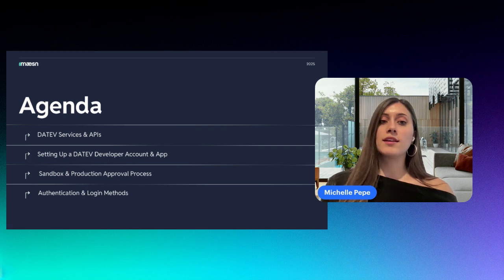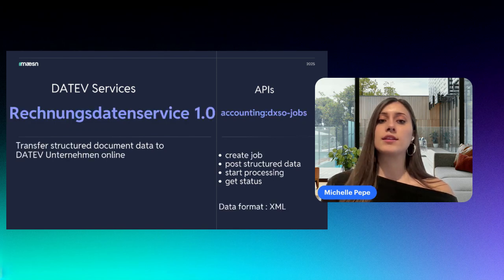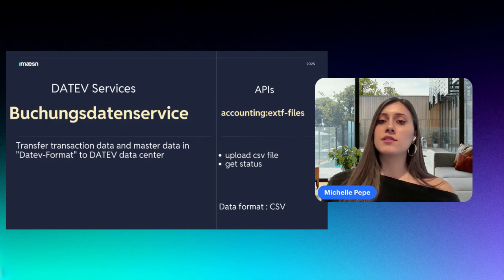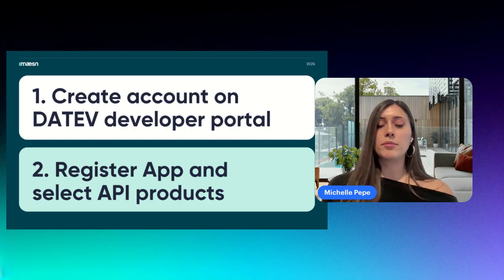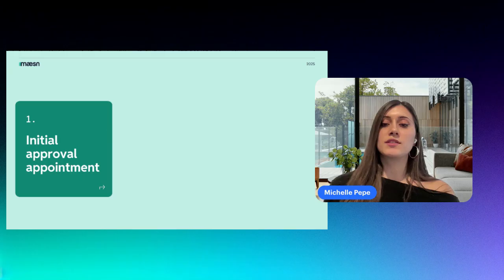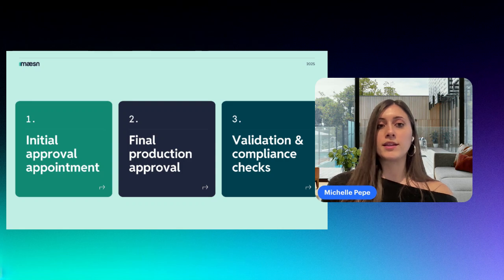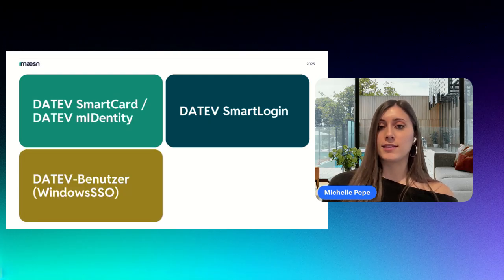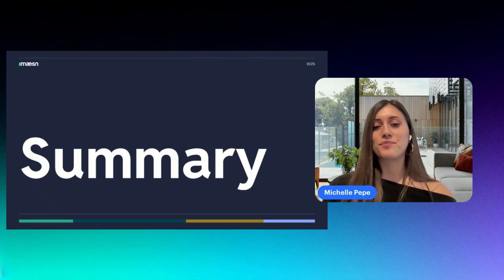DATEV API: Production approval, services & secure authentication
In this episode Michelle, our DATEV expert will equip you with the knowledge to successfully integrate and deploy DATEV’s API solutions.Whether you're an experienced developer or just getting started with DATEV, this live session is a must.

What You’ll Learn:

Understanding DATEV Services & API Products: Discover how DATEV services map to specific APIs. Learn where to find the right APIs for your integration. Explore key services such as Belegbilderservice, Rechnungsdatenservice, and Buchungsdatenservice.

Sandbox & Production Approval: How to Build and Test Integrations. Learn how to set up your DATEV Developer Account and register an app. Understand how to test APIs using the DATEV sandbox environment. Navigate the approval process to move from sandbox to production.

DATEV Authentication & Login Methods: Explore different authentication methods, from SmartCards to SSO. Understand security best practices for secure API access. Learn how to choose the right authentication method for your use case.